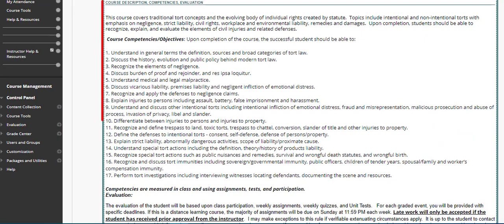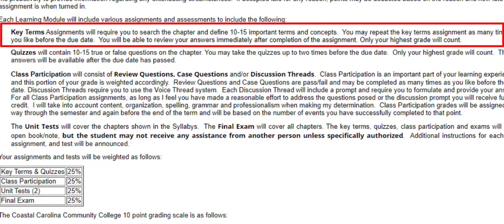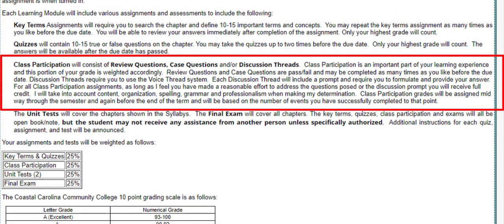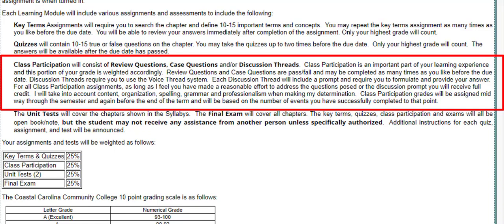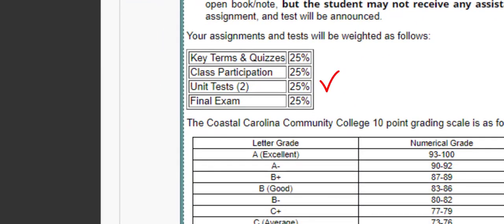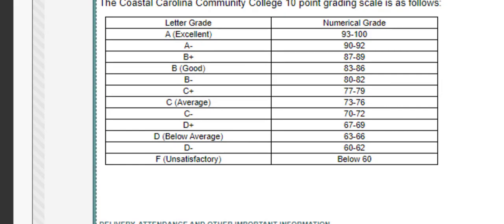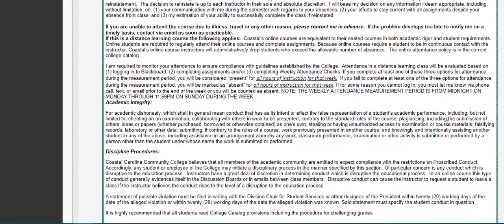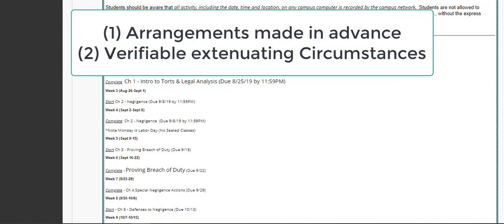LEX 130 Syllabus Explainer Video